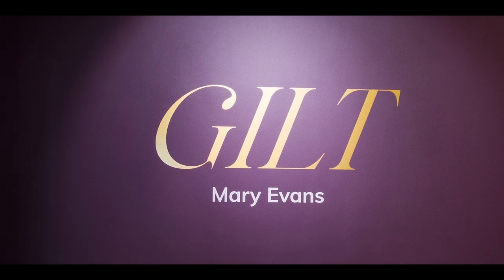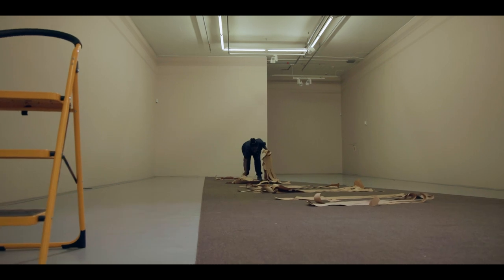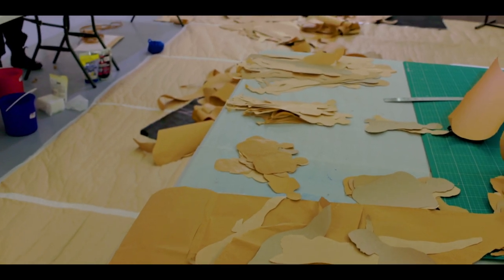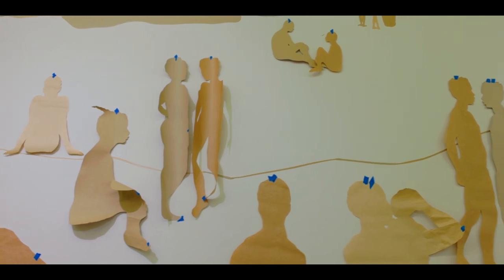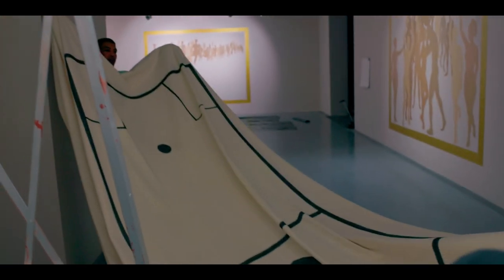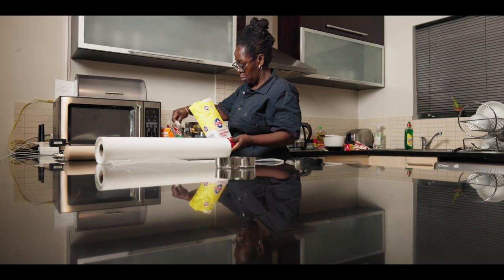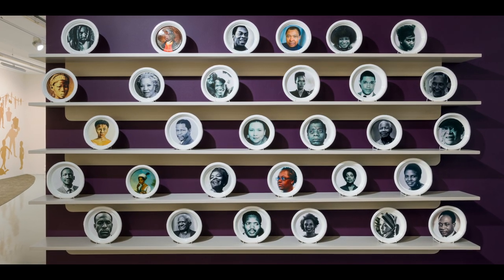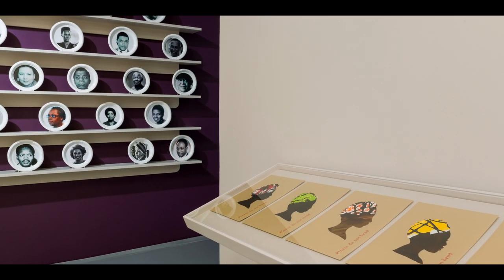Mary Evans Documentary: GILT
This Zeitz MOCAA documentary platforms, GILT, is a solo exhibition by Nigerian-born, British artist Mary Evans, presented on level 1 at Zeitz MOCAA.

The title of the exhibition is a play on the words ‘gilt’ and ‘guilt’. While the former refers to something that resembles gold laid on a surface, the latter suggests the feeling of inadequacy and, in the context of the Black experience, what may be a consequence of surviving the historical wounds of slavery, colonialism, apartheid and even late-stage capitalism.

A central motif of Evans’ decades-long practice is that of the life-sized silhouette. She assembles many silhouetted figures in a narrative form, which she calls ‘history paintings’. The large-scale works act as a type of glyph or coded visual language that counters difficult Black histories. The figures function as a familiar device to provide viewers with an entryway into the artist’s work. The scenes of light-brown shadows placed against monochromatic landscapes recall histories of colonial entanglement while facilitating a humanistic reading of the Black figure as every body. Her practice and choice of materials (paper and other disposables) gesture at the historical and contemporary ways in which the Black body has been treated — cheaply, shipped, broken, disposed of and feared.

GILT uses familiar visual motifs — that of the silhouette — to highlight Evans’ consideration of the interrelational experience of Black diasporas, migration and global exchange. As part of the exhibition, Evans presents new work commissioned by Zeitz MOCAA that is a site-specific response informed by a period of research and exploration of Cape Town and, by extension, South Africa. In looking at the history and psychogeography — exploring urban environments that emphasise interpersonal connections to places — of specific cultural and heritage sites in the city, Evans has conceived an installation that invigorates the rich iconography of shared histories of resistance and resonance.